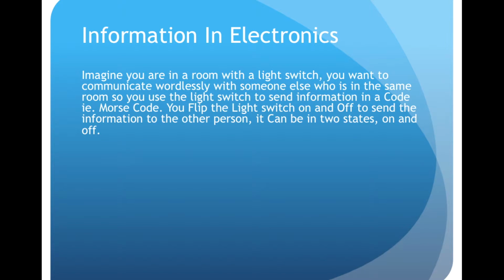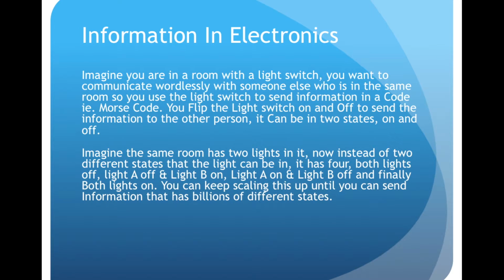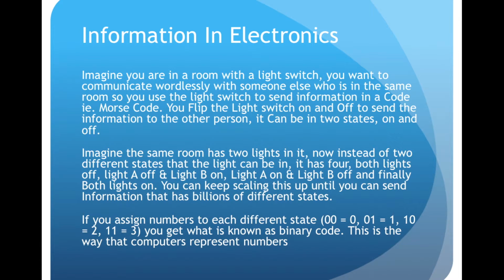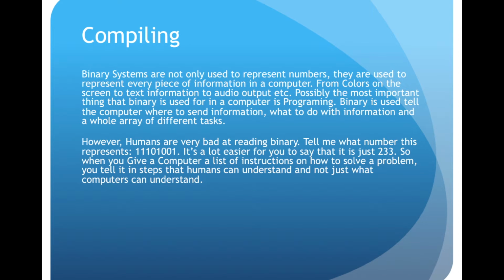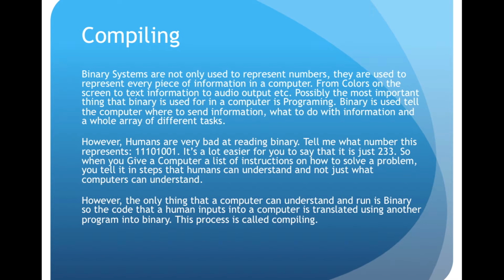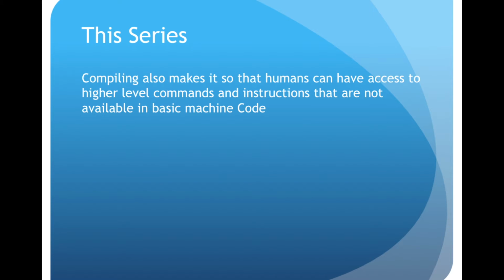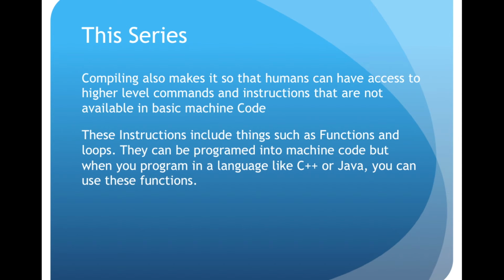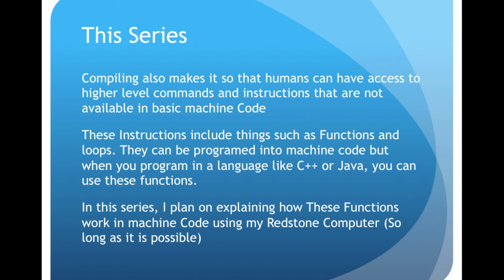Machine Code Episode 1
and so, the next redstone/computer tech series begins